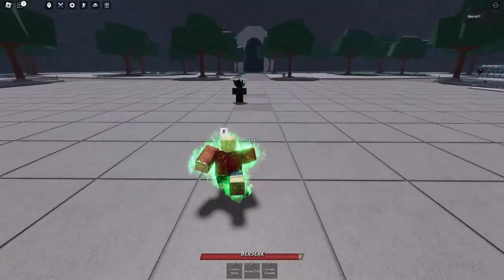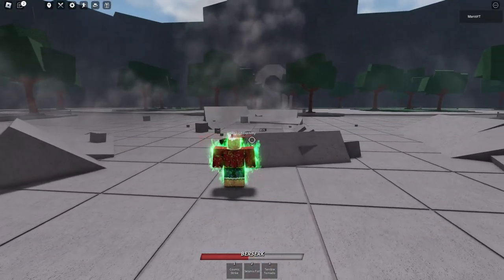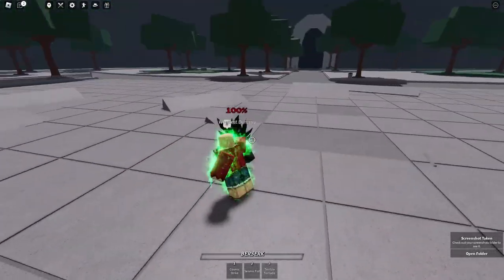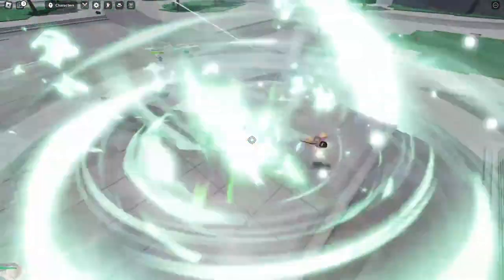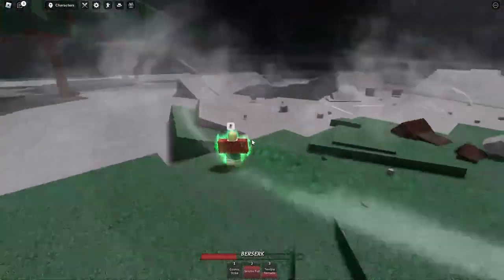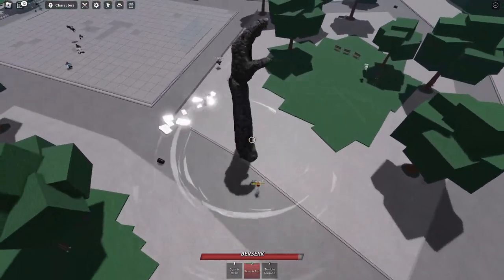The Strongest Battlegrounds Finally Added Tatsumaki's 3RD MOVE And It INSANE...